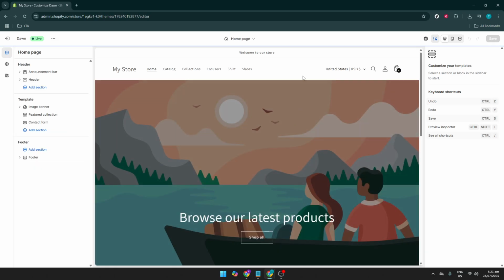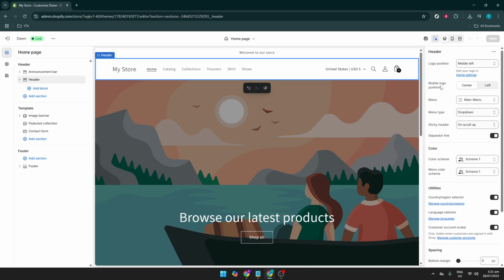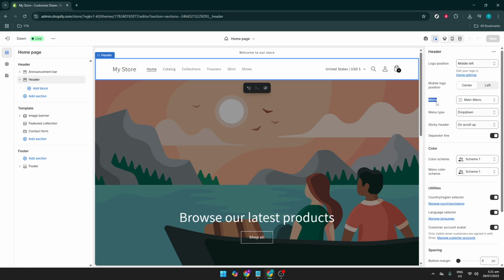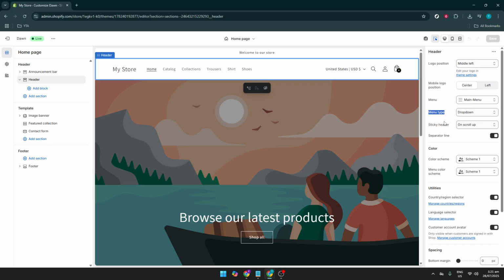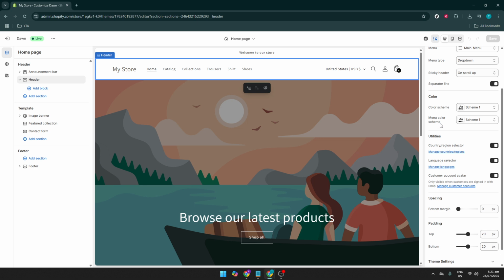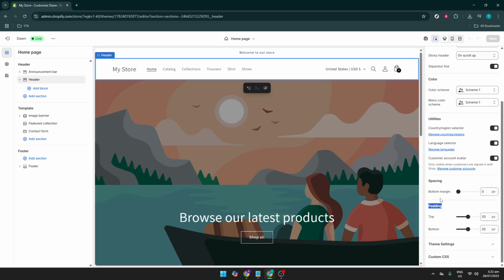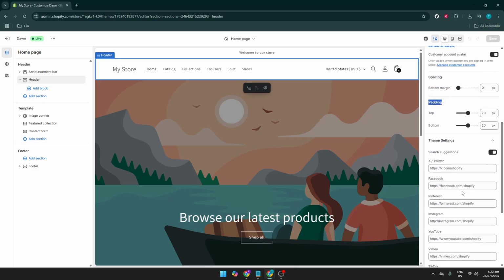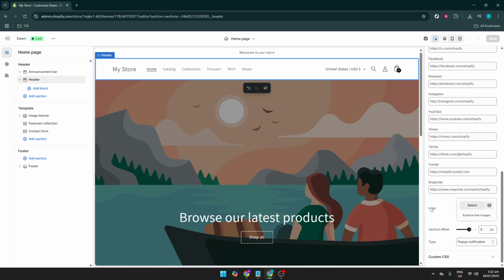How To Edit & Customise Header in Shopify BEST METHOD 2025